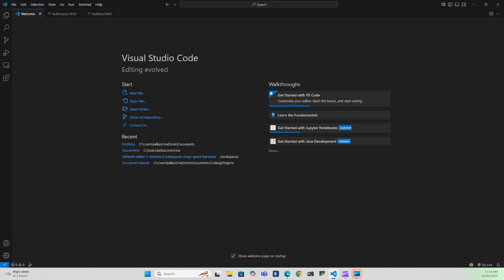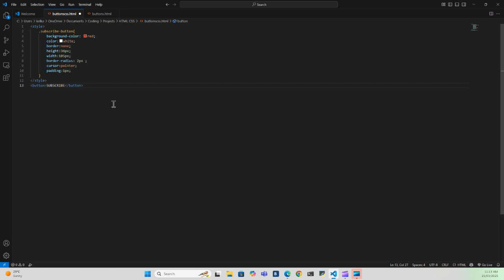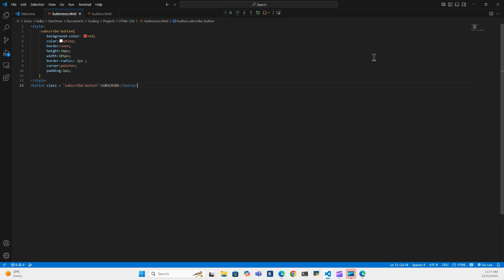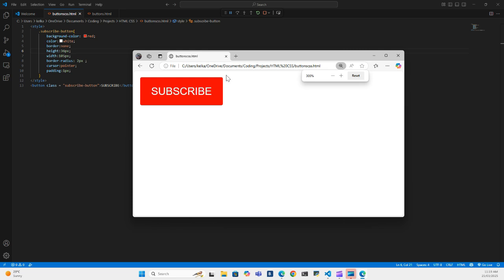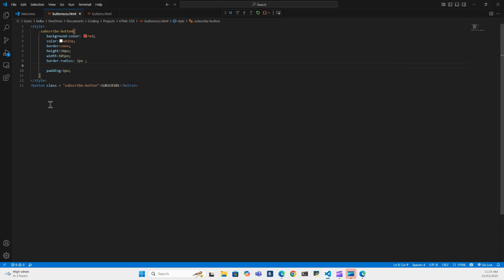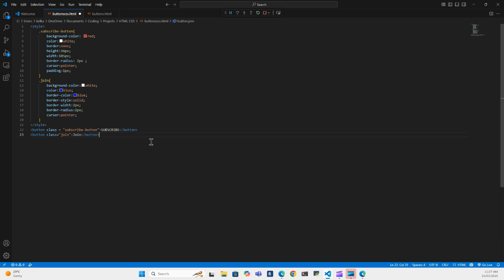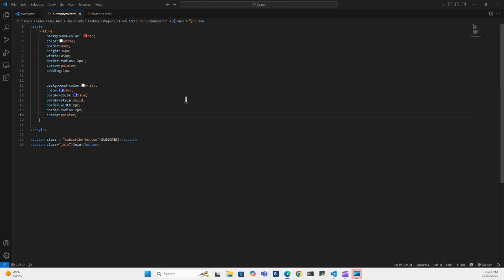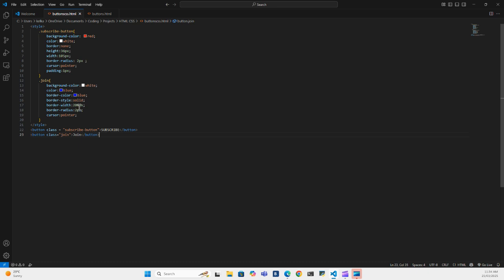CSS Properties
Yatharth Kelkar is a 13-year-old student in grade 7A with a strong passion for coding, web development, and tech innovation. With over two years of experience, he specializes in creating full-fledged applications focusing on efficiency, scalability, and user-centric design. He has built projects like a Google Translate clone, a shopping app, and a breathtaking portfolio, all available on GitHub. Yatharth is also skilled in Linux and open-source operations, continuously learning and staying ahead of tech trends. Apart from coding, he enjoys cycling and swimming.